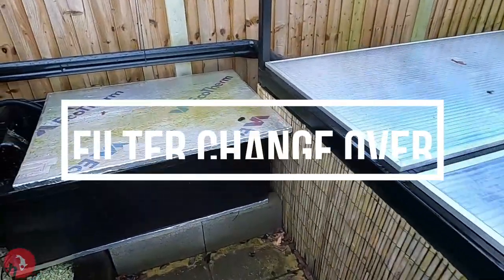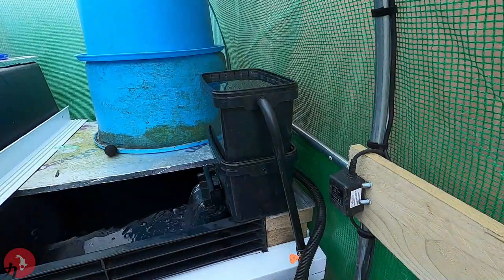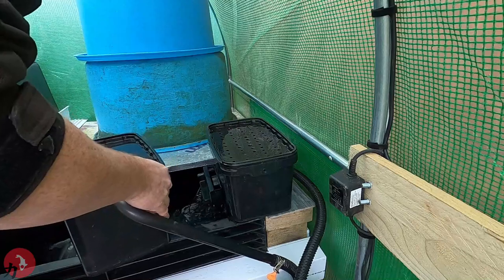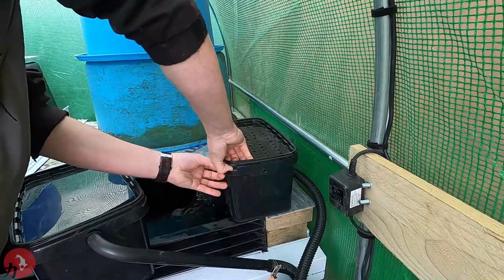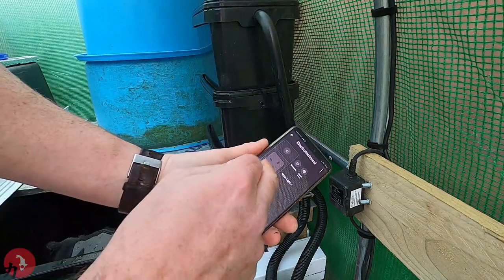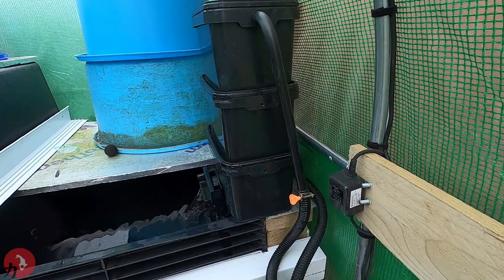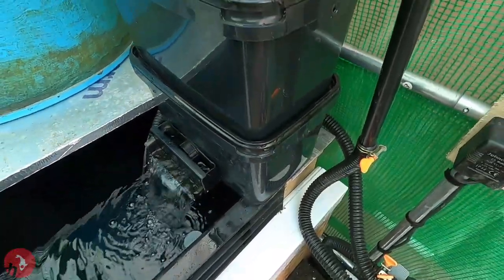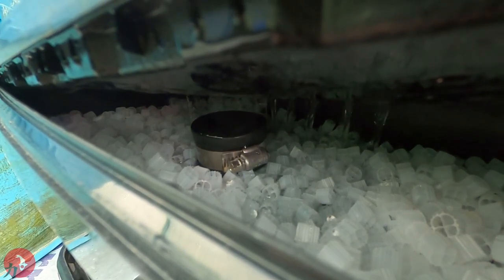Koi Filter Change Over To The Polytunnel & Extra Bio Chamber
Welcome to Koi Chronicles, and in this chronicle I will be showing you us changing over the filtering system from the small vat onto the new poly-tunnel vat. Plus creating a new bio chamber for the mini bakki shower.

If it wasn't for you 'the viewer' the channel wouldn't grow. 👍 I'm very appreciative of this so thank you all for your time.

Please leave any comments in the comments section below, if you have any questions. It would be great to hear from fellow hobbyists or professionals alike.👍

We are still playing name that Koi in the comments section? 👍

Best Wishes KC 👌🙏⛩️🈂️ staytuned 📺